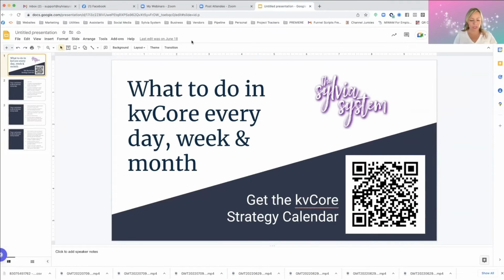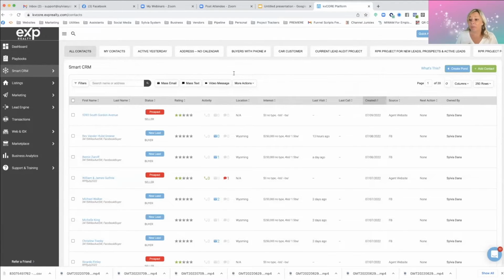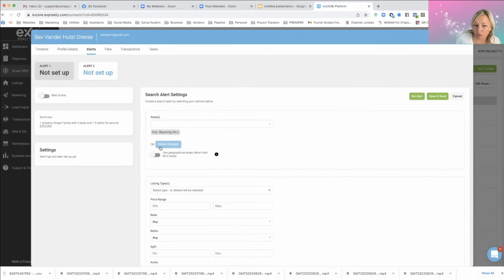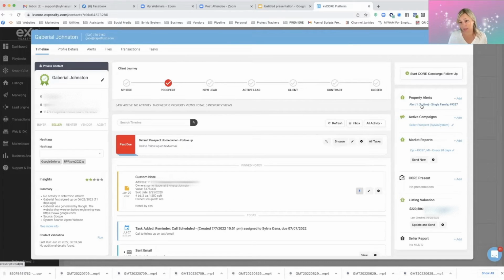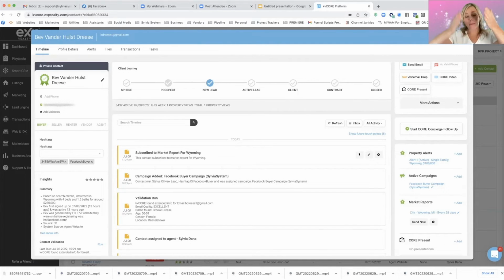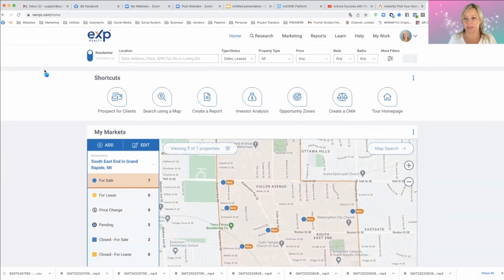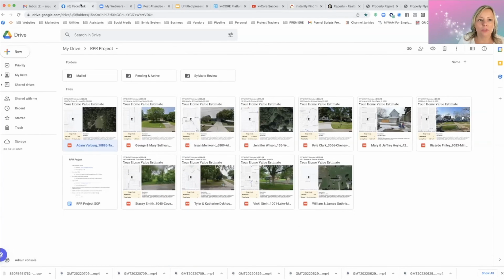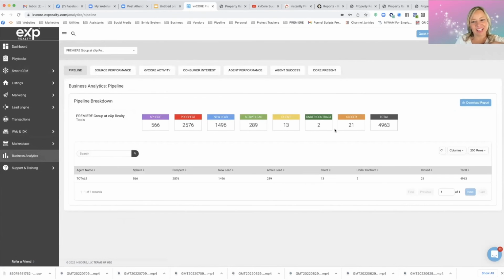What To Do in kvCore Everyday, Week & Month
✅Vlog Title: What To Do in kvCore every day, Week & Month

➜ CallSylviaDana.com

⚙️Useful Resources